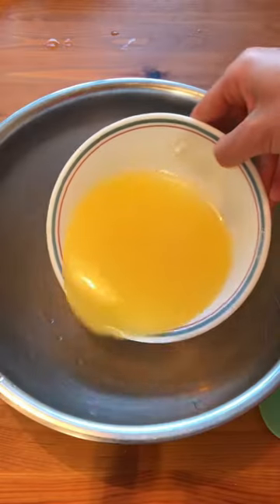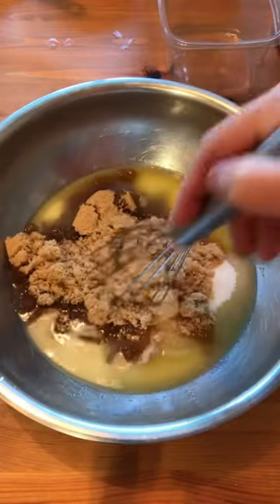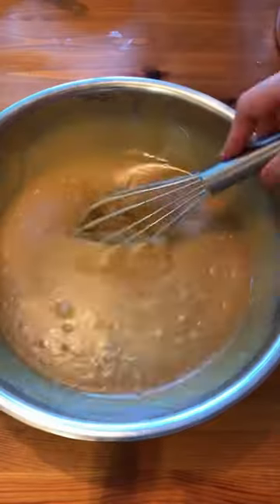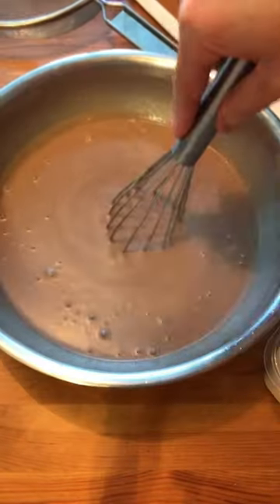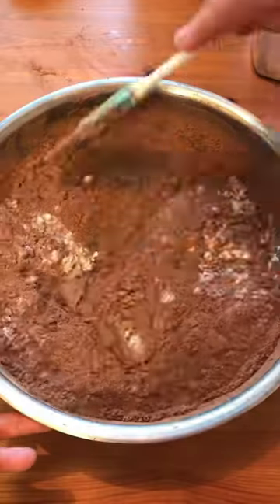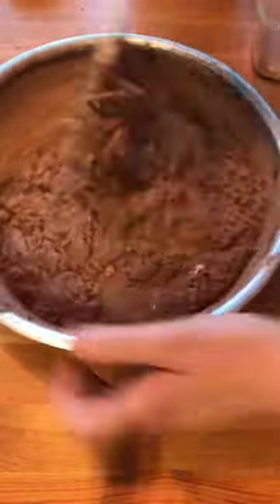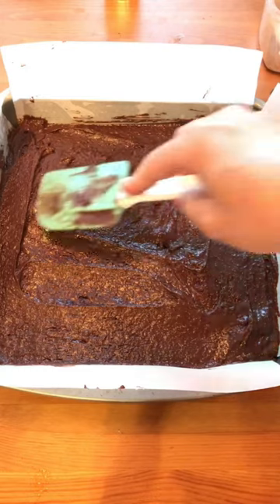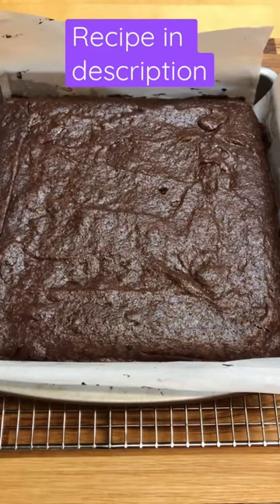Red Wine Fudgy Chocolate Brownies # Shorts Easy, Quick, No Double Broiler, so Delicious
This brownies recipe is simple and easy to follow and bake. No double boiler and just so quick to put together. You can add  additional chocolate chips or toasted nuts. Let me know when you try this recipe and what you put as additional ingredients

Ingredients
1 cup unsalted butter, melted
1 1/2 cups brown sugar
1 cup regular sugar
3 large eggs,  room temperature
2 tsp vanilla extract
1/2 cup red wine, I like to use Cabernet Sauvignon or  Zinfandel. you use what you like!
1 1/2 cups unsweetened cocoa powder
3/4 cup AP( All purpose) four
1/2 teaspoon kosher salt

Instructions
1. Preheat the oven to 350°F.
2. Prepare a 8x8 inch pan( or comparable size pan) aligned with parchment paper ( bottom and all four sides). Make sure to oil parchment paper and pan. I used avocado oil spray for cooking. Set aside
3. Whisk together the melted butter, brown sugar, and granulated sugar.
4. Add in the eggs one at a time and whisk each one until fully combined
5. Add in the red wine and vanilla extract and mix until smooth and well combined
6. Sift the cocoa powder, flour, and salt and mix until the batter is just combined. Do not overmix!
7. Pour the batter into your prepared baking pan.
8. Bake at 350°F for 30-45 minutes or until an inserted knife comes out mostly clean.
Note: I would caution you to check in 30 mins mark and then decide how long you would cook, e.g., 5, 10, or 15 minutes long. Mine came out perfect with a little of crumbs in 40 minutes in total.
9. Remove from the oven and let fully cool in the pan for at least 1 hour.
Note: If you have a lot of cooking to do the day of you need brownies, cook the night before and let it cook to room temp, and then put it in a refrigerator without cutting. This works really well:)
10. Cut into 16 pieces or smaller If you want, dust the tops of the brownies with a little extra cocoa powder before serving!